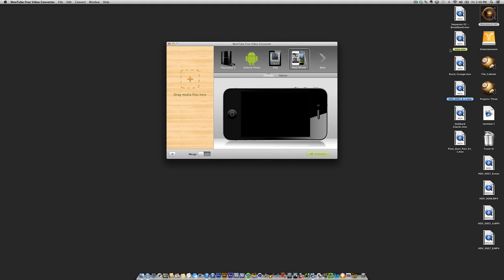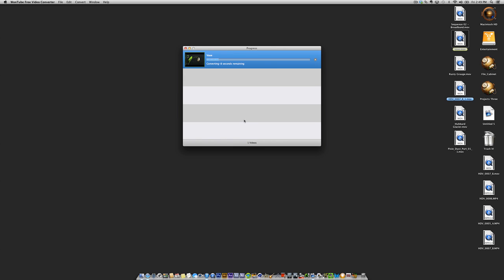Tutorial WonTube Video Converter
Tutorial on how to use WonTube Converter